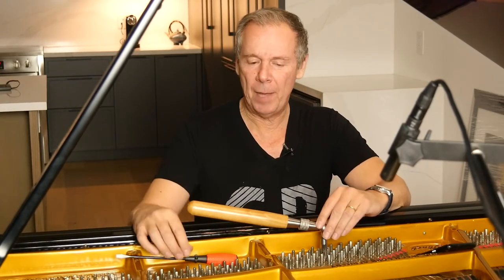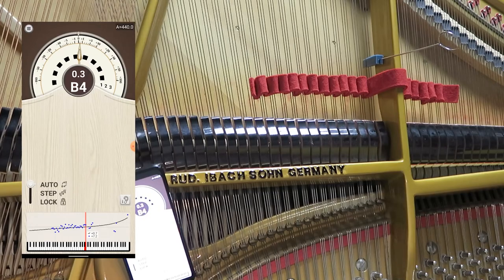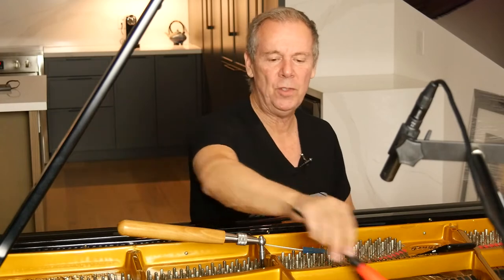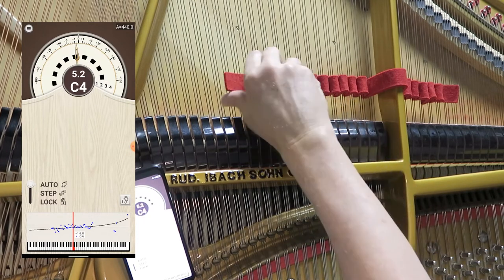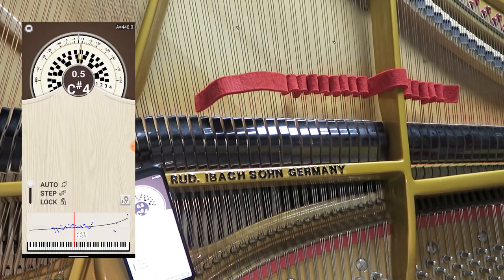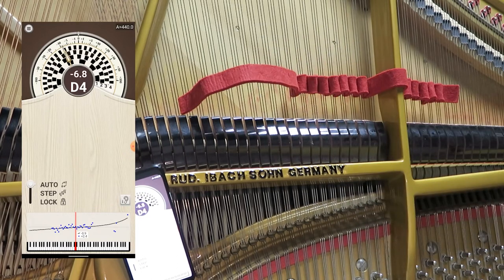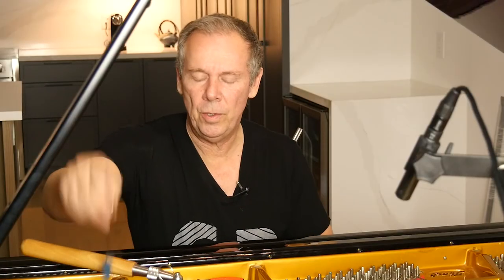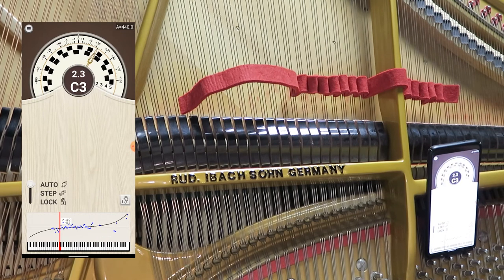Piano Tuning Course | For do-it-yourself-ers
In this Piano Tuning Course, you will learn to tune in the upper register and also do a bit of spot tuning.  You will learn what to listen for and how to use the piano meter app to make it easier.

Watch & Enjoy!
Paul Tobey

00:00 Piano Tuning Course
01:15 Use Piano Meter app
01:32 Grab a felt & tune middle string
03:40 Note can stretch and go flat
04:19 Tune string to the left
05:55 Mute left string
06:37 Same for D flat
09:08 Spot tuning
09:52 Listen to vibrations
12:14 Next video "tune lower register"

PIANO TUNING TOOLS | YOU WILL NEED

Piano Tuning Hammer
Piano Tuning felt strip (mute strip)
Piano Tuning app (one-time purchase - PLUS version $24.99 USD)
Piano tuning screwdriver
Piano tuning felts

Paul Tobey is a Multi-Award Winning Concert Jazz Pianist/Composer. He released 8 albums, has been featured in documentaries and is listed as a Jazz Master in jazz book editions.  Once signed to Arkadia Jazz, Paul toured the world as a recording artist and was featured on stages such as at the Hague Jazz festival, the Yokohoma Jazz Festival, the Montreal Jazz Festival to name but a few. Amongst his awards, he won "Jazz Educator of the Year" by the International Association of Jazz Educators, Pianist of the Year, Recording of the Year, and a Juno Nomination.

BEFORE you attempt to tune your piano, it is highly recommended that you watch all the videos in this series.